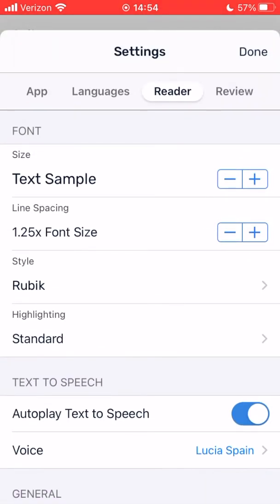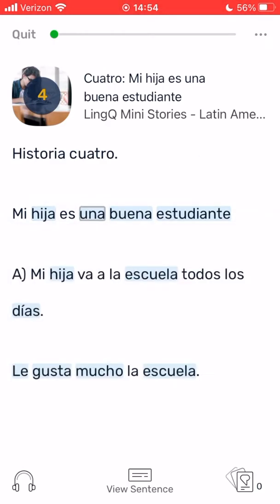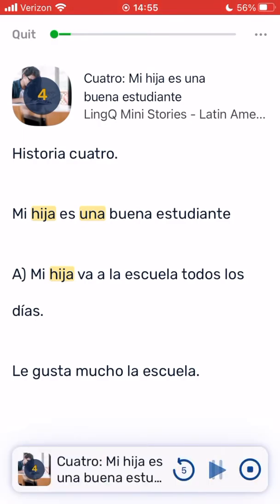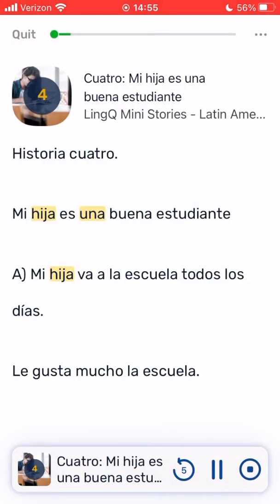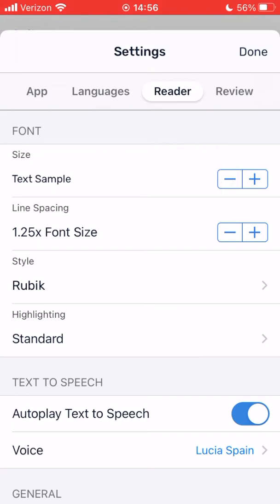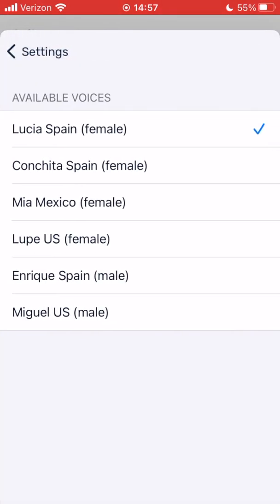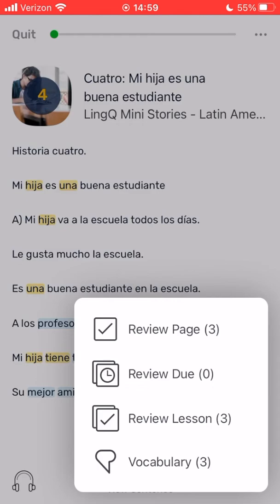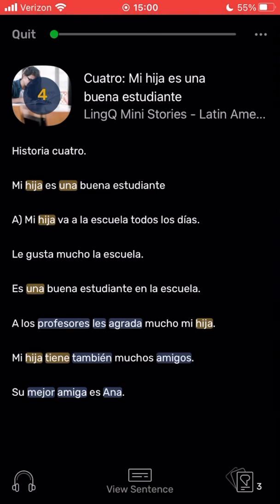Advanced Reader: How to personalize LingQ 5.0 - iOS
Watch this video to learn how to customize your LingQ experience on the iOS app by changing various settings.